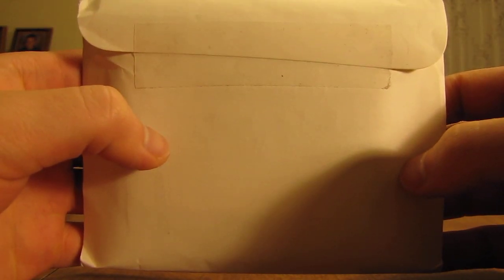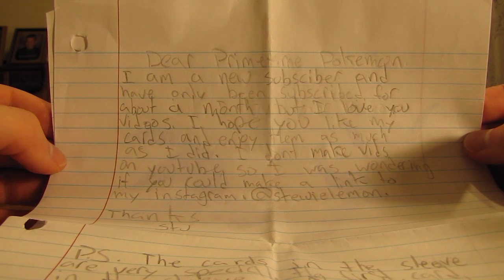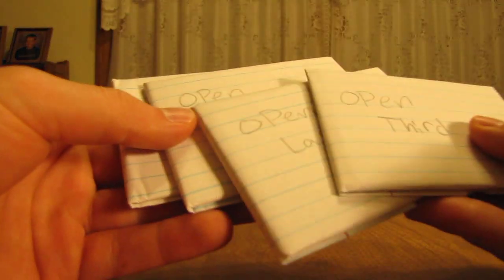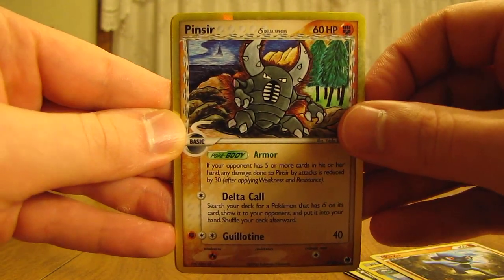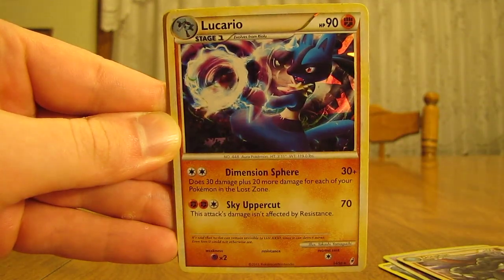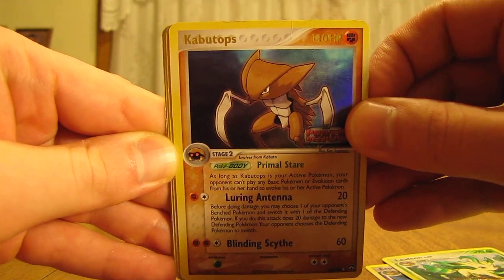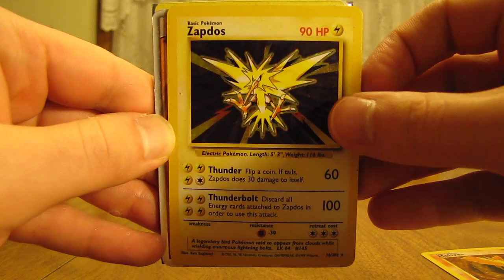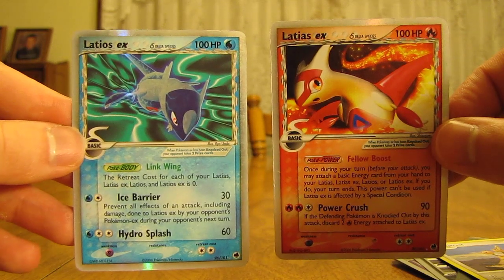Free Pokemon Cards by Mail: Stu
Pokemon Cards from Stu are opened in this video.  I would like to thank this person very much for sending me these free cards.

Stu doesn't have a YouTube channel, but he does want people to check out his Instagram page which is @stewielemon